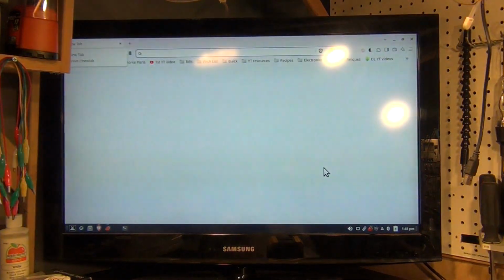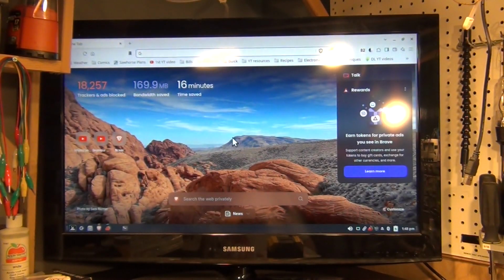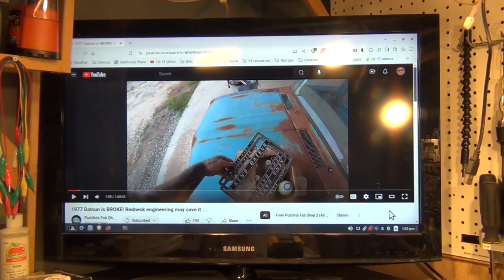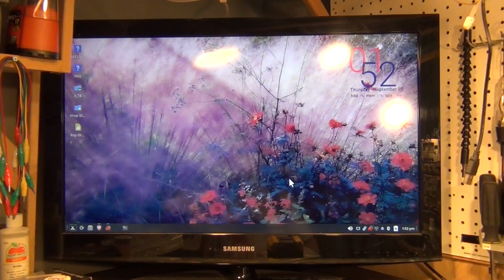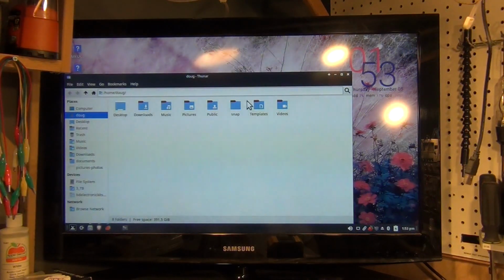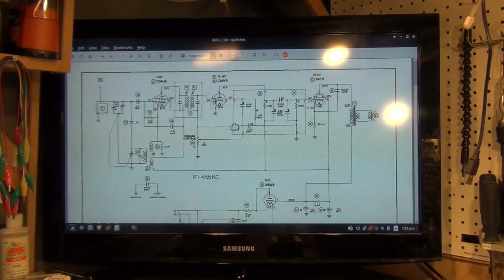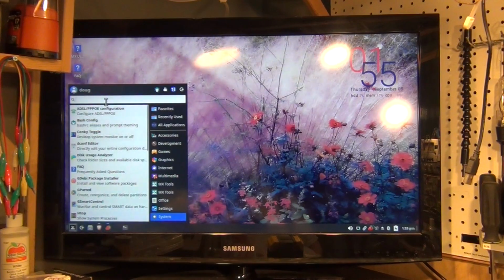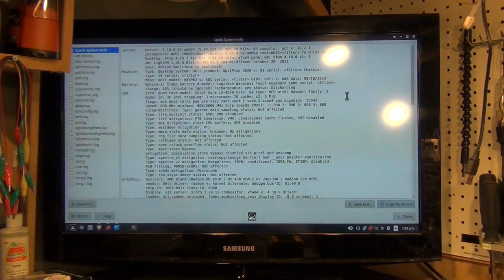Shop Computer Update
My mistake... :)